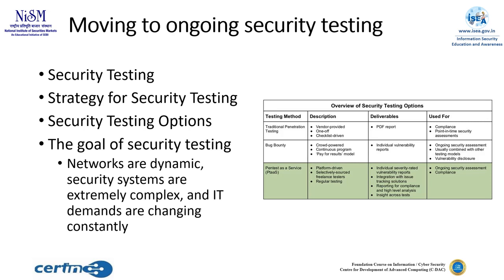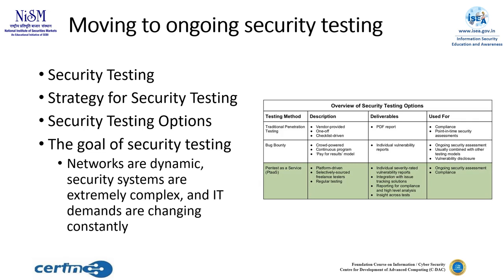Know your enemy Ongoing testing